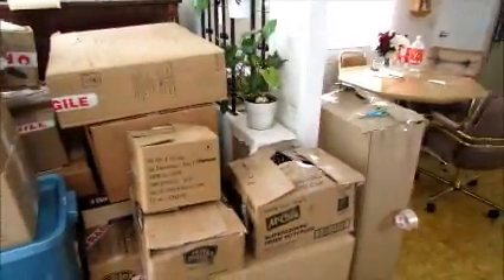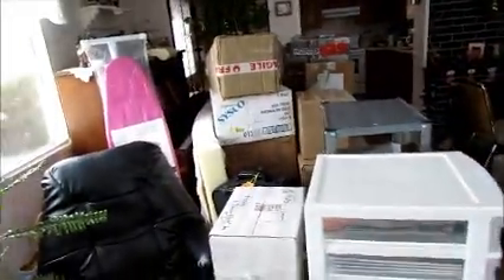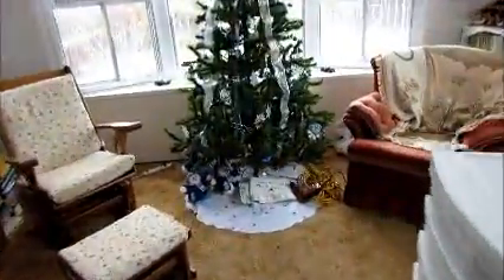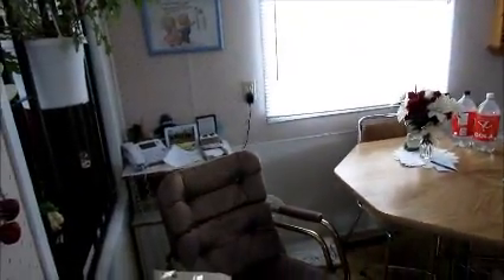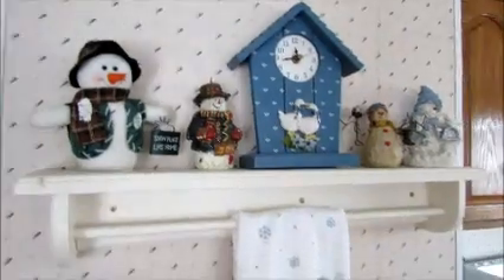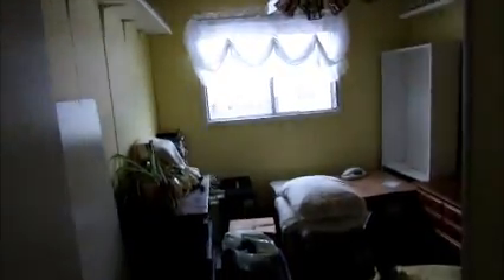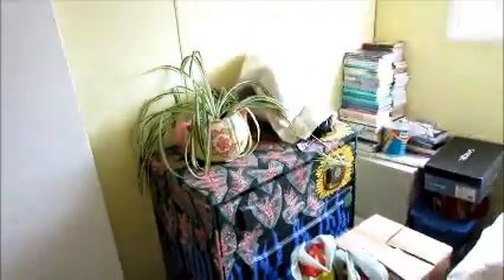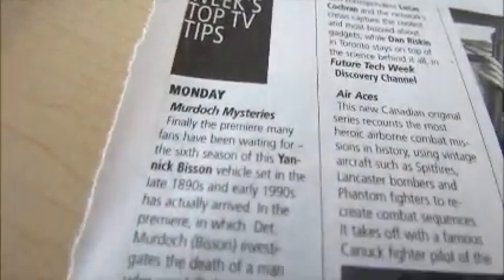Quick Tour Before I Move ~ Part 1 {By Miss Mouse Middleton}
So I thought I'd film a quick video. I figure it can load onto Youtube, while we do a different kind of loading and fill a trailer!